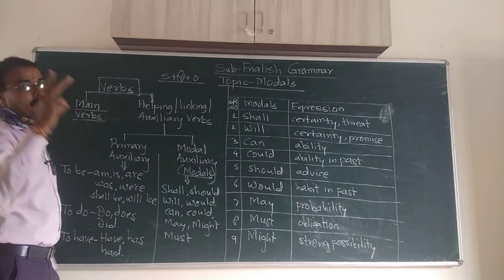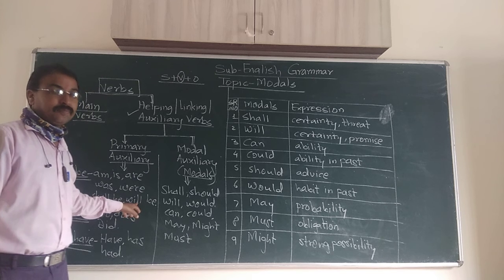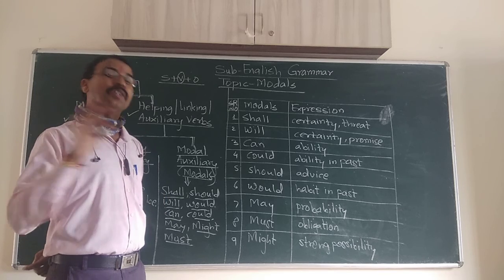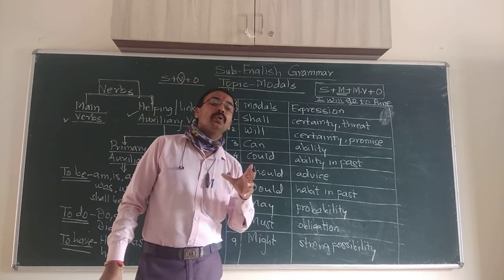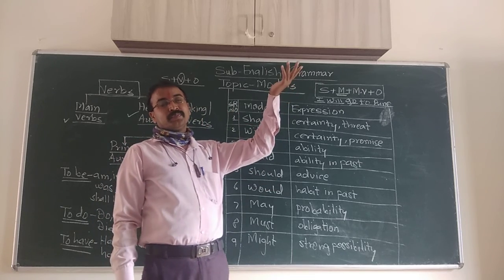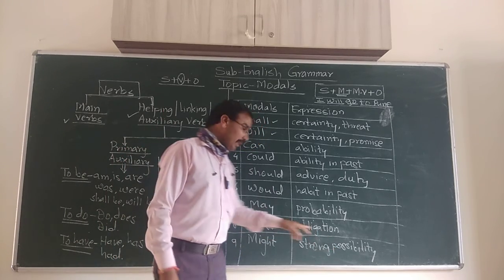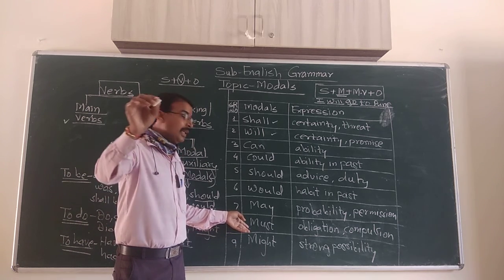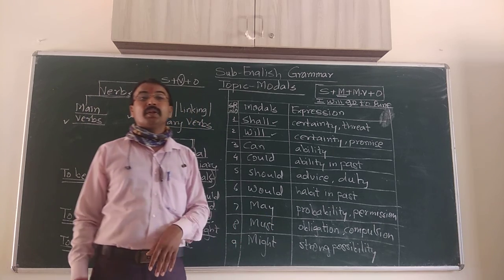6 August 2020